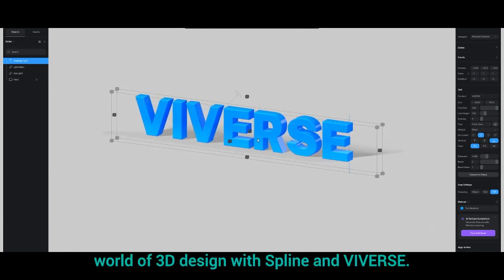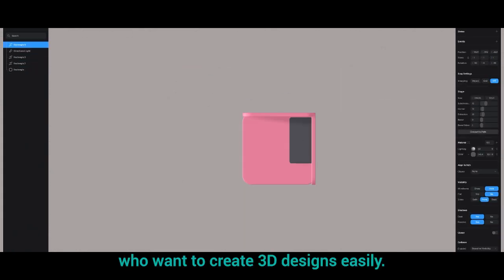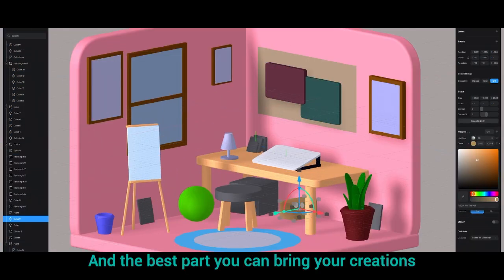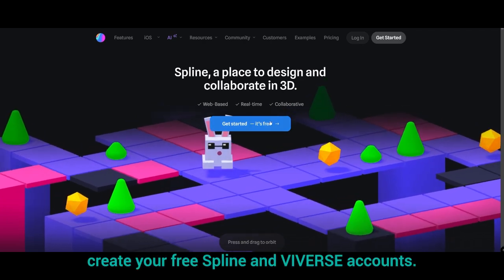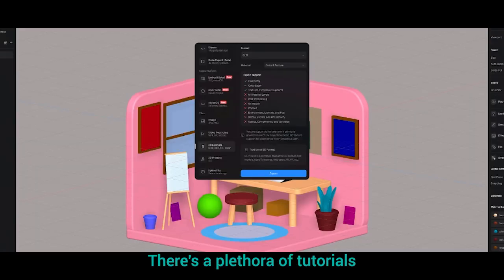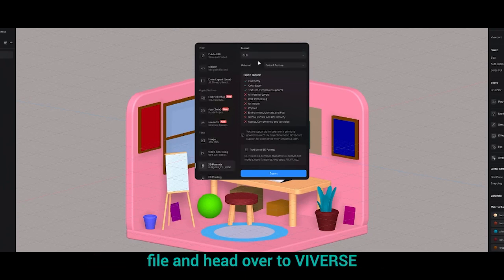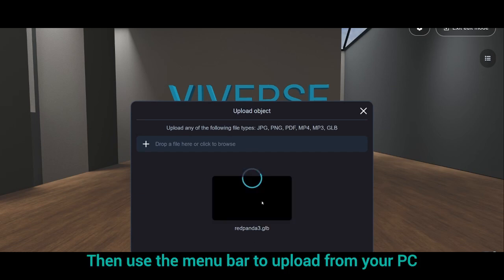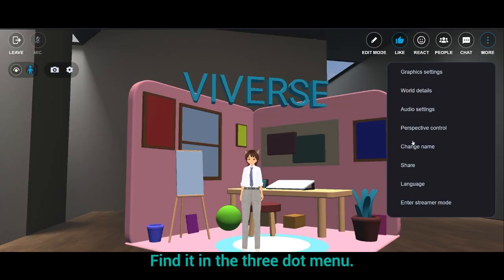A Beginner's Guide to Bringing Your Spline 3D Design to VIVERSE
Unlock the full potential of your 3D designs with our latest tutorial! Learn how to effortlessly transfer your stunning creations from Spline to VIVERSE, and share them with the world through a simple link. This guide is your key to showcasing your work in an immersive way, making it accessible to anyone, anywhere.